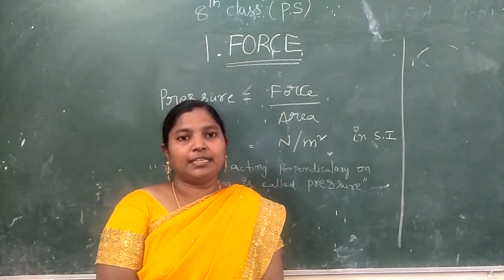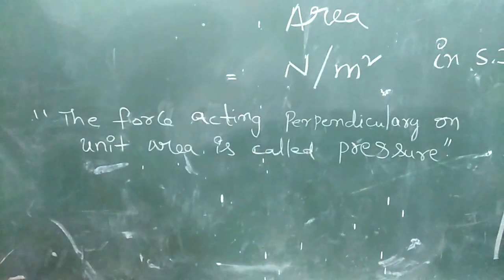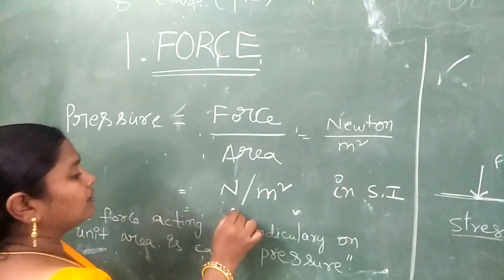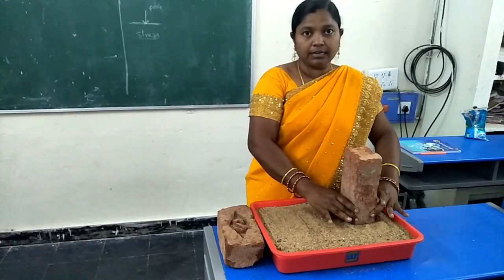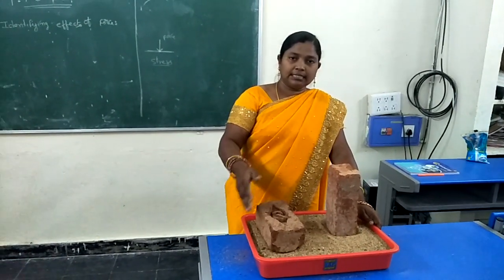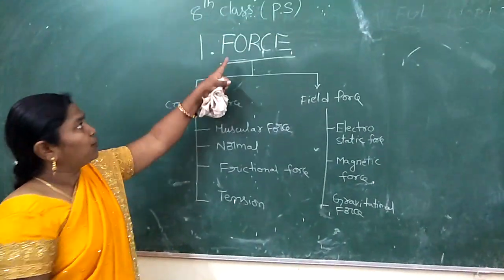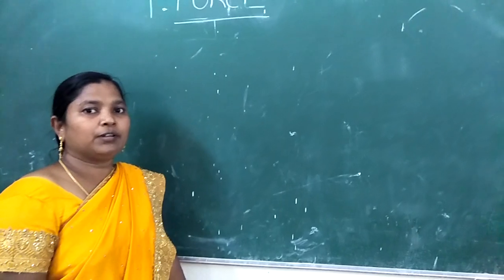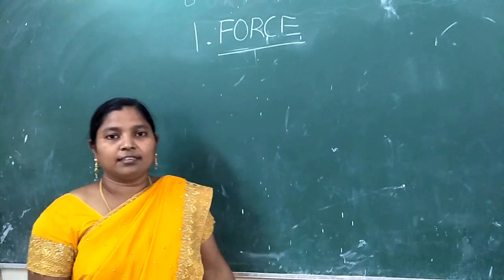CLASS 8 PHYSICS | FORCE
Mrs.P.SUBHASINI
KGBV,RB PURAM
VIZIANAGARAM DISTRICT